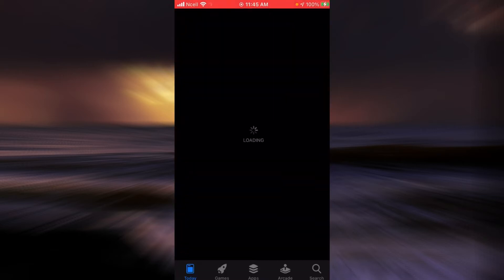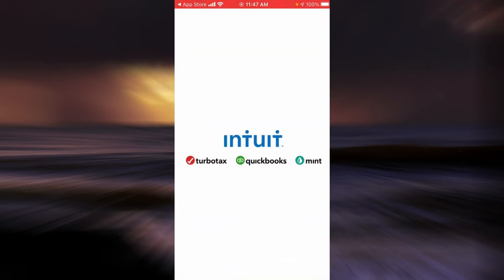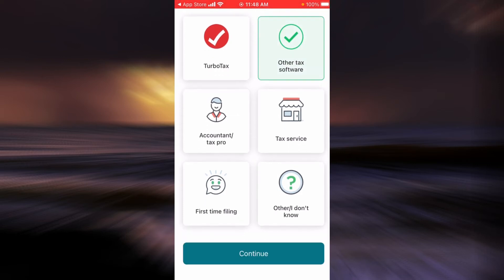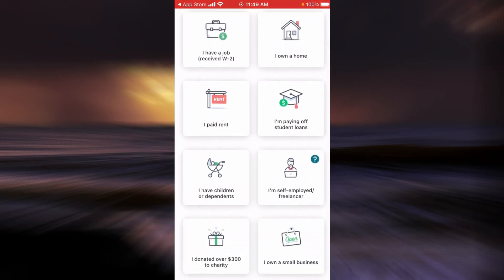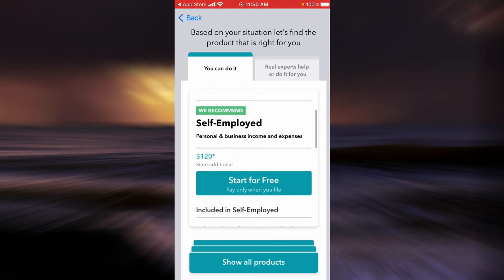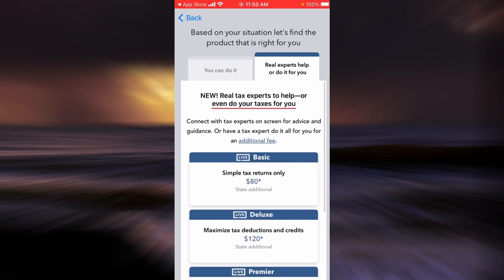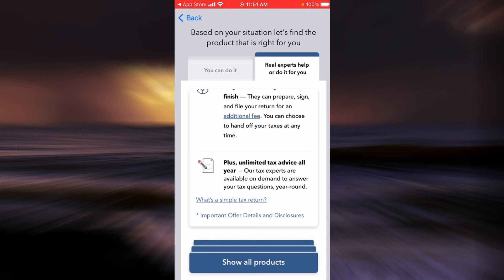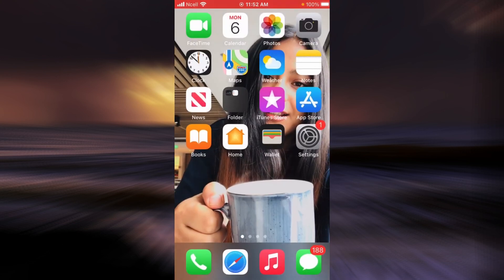How to Download TurboTax App and Guide to Use it 2021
This video guides you in quick easy steps on how to download and use TurboTax.

Just follow these simple steps:
1.Open AppStore and search for "TurboTax"
2.Tap on get.
3.Open the app after it downloades.
4.Tap on I am new here
5.Answer all the question.
6.And you're all done.

How do I download and install TurboTax?

How do I download TurboTax on my iPhone?

How Much Does the TurboTax app cost?

How do I upgrade TurboTax app?